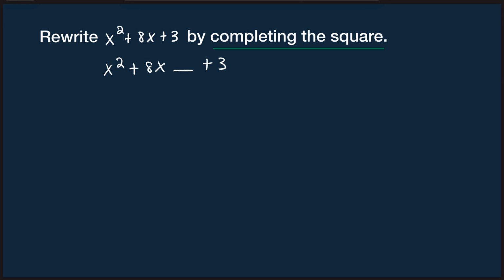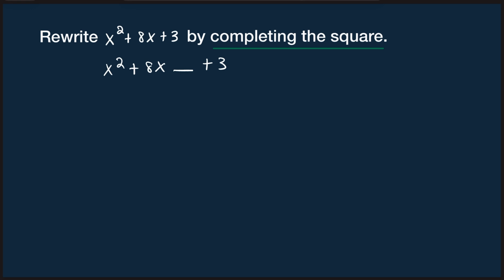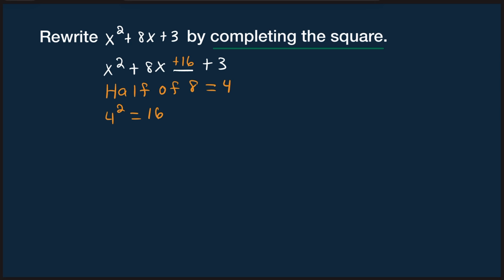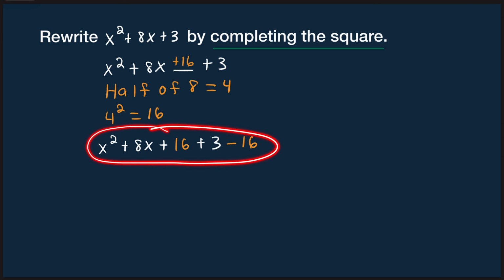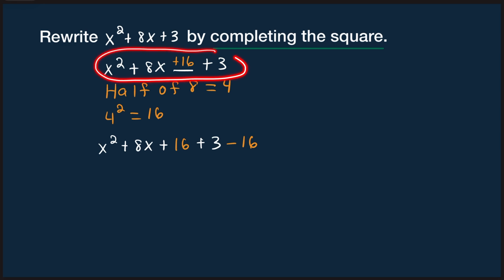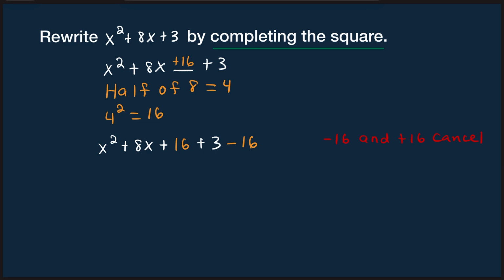Completing the Square Made Easy | Step by Step Explanation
Learn how to complete the square in a simple, calm, step by step way. In this lesson, we take a quadratic in the form x² + bx + c and rewrite it into perfect square form. Completing the square helps with solving equations, rewriting quadratics, and finding vertex form.

In this video you will learn:
• How to add the correct value to make a perfect square
• How to rewrite the expression correctly
• Why completing the square works

This lesson is perfect for Algebra students, homeschool learners, and anyone who wants to understand quadratic expressions more clearly.